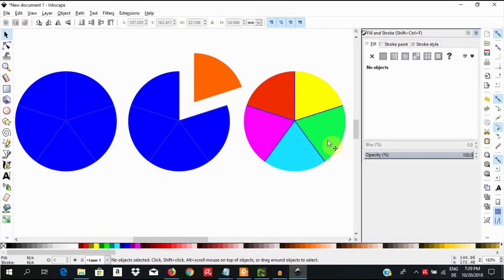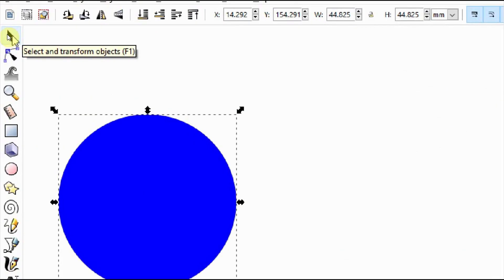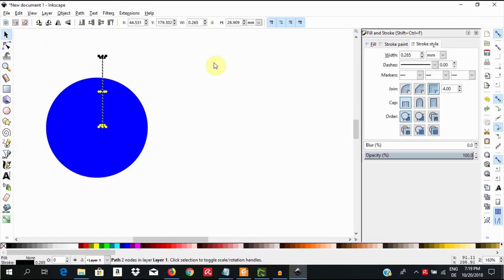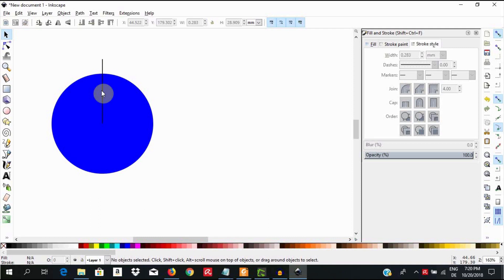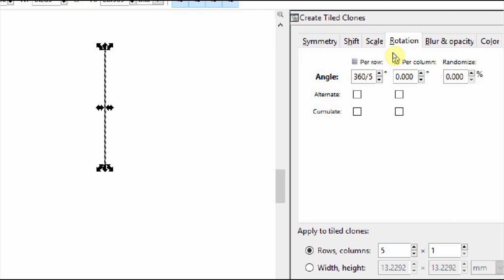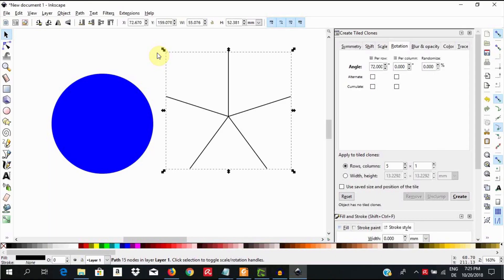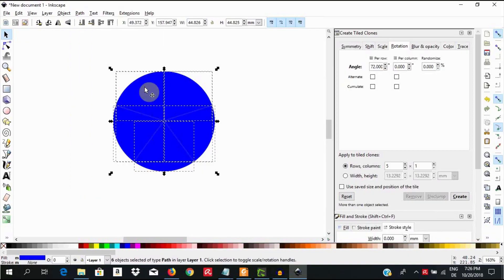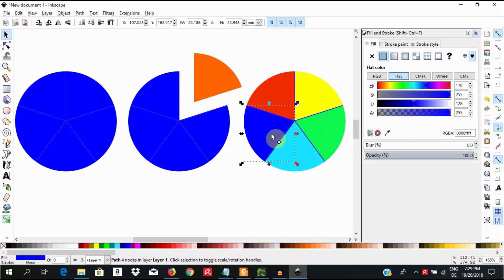How to divide a circle into equal parts or sectors or segments in Inkscape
How to draw a  divide a circle into equal parts in Inkscape. More tutorials available here: (click on SHOW MORE)
Get engaged. As an engaged volunteer, you can volunteer questions and ideas here and I will see how to make them happen. We are limited only by our imagination! With your suggestions, the channel grows better and better for those coming behind us.